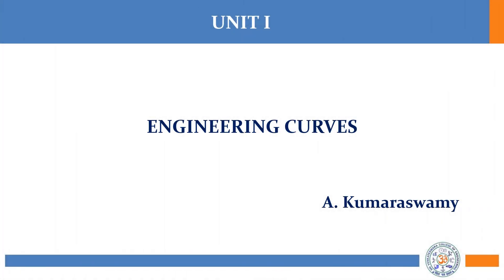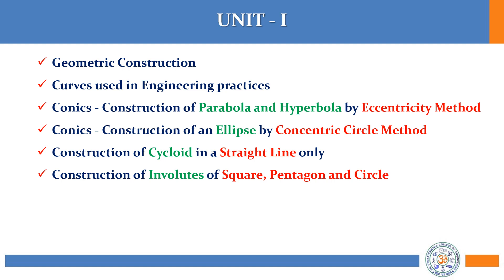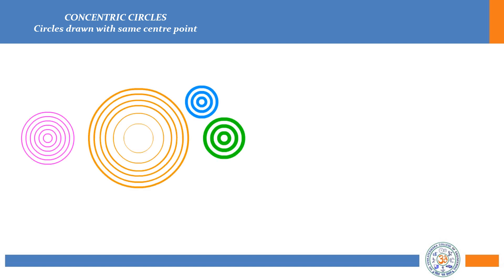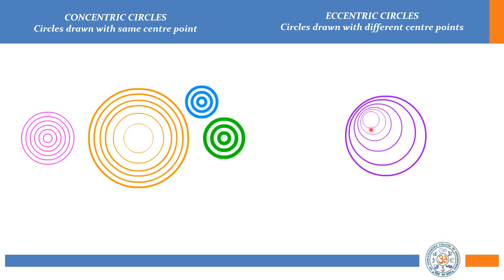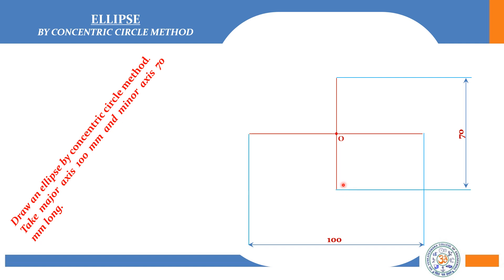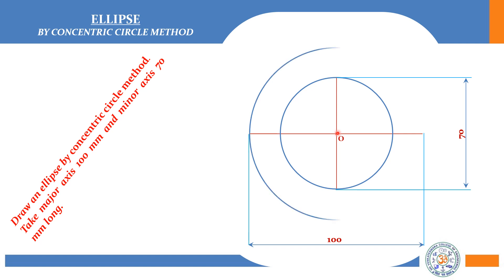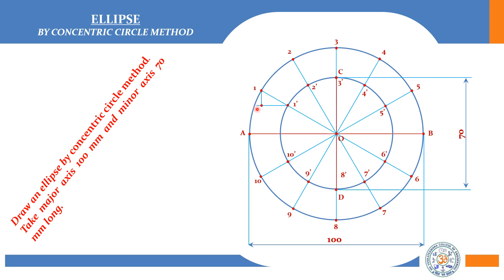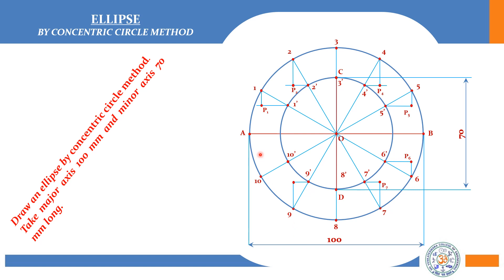Unit I Ellipse Concentric circle method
Subject: ME22251 - Technical Drawing
Target audience: CSE C II Sem Students
Engineering curves - Ellispe using concentric circle method